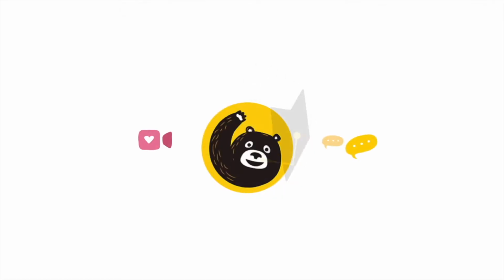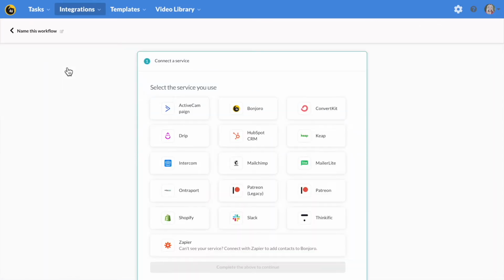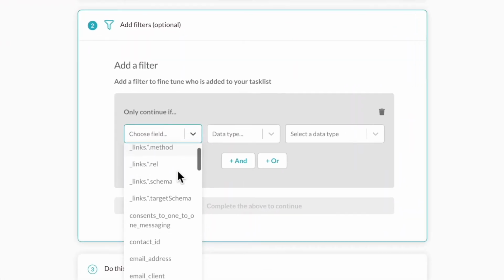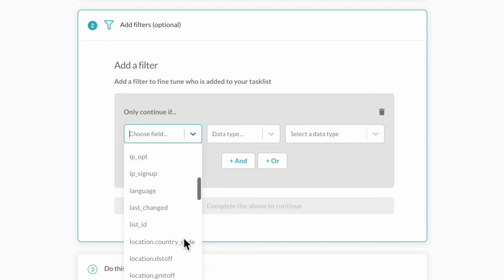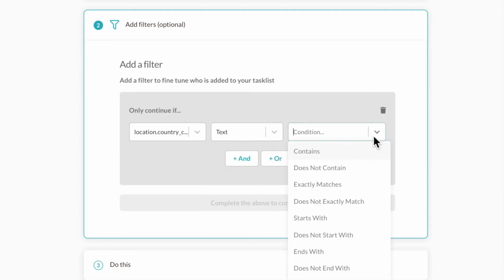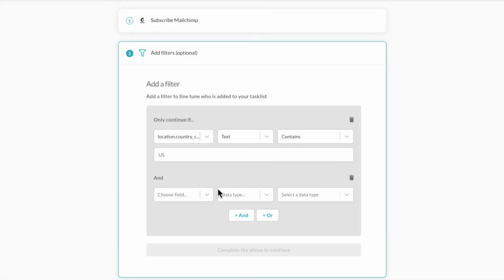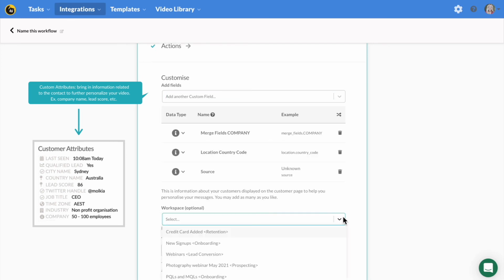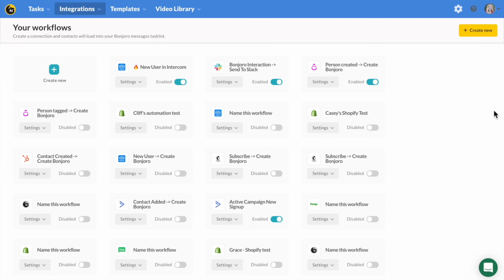How to Create Workflow Filters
In this video we walk you through everything you need to know for setting your workflow filters. These filters will help you make sure you are hitting the right audience, at the perfect time, with proper messaging, watch to learn how to use filters!

Bonjoro is a simple-to-use platform that will allow you to send personal video emails at scale or if you are just starting out. You can also connect Bonjoro with your CRM or email automation system to get your videos out at the perfect points in the customer journey & with greater personalization.